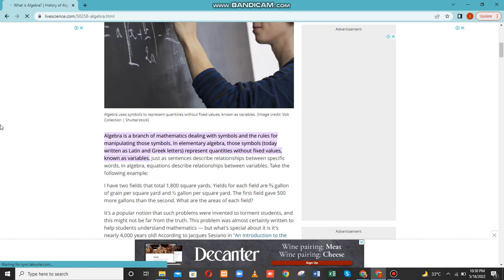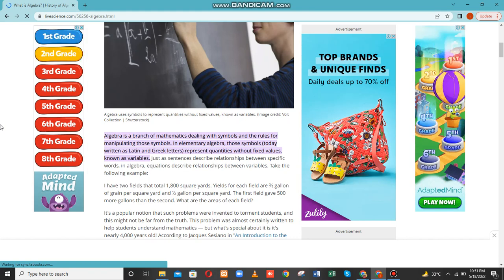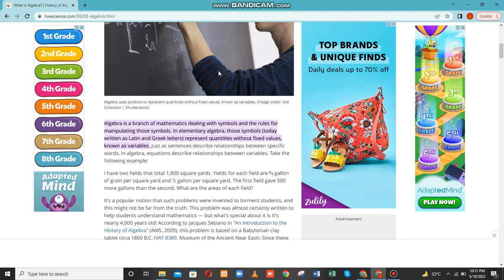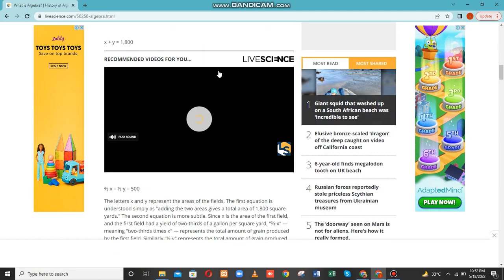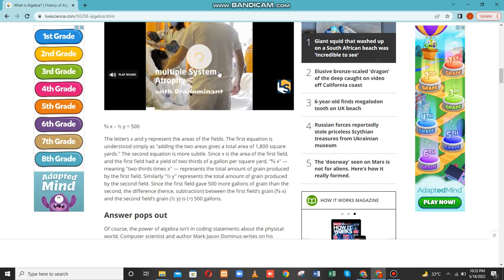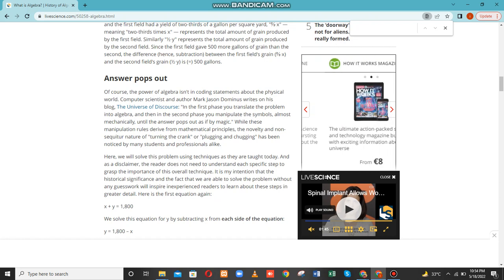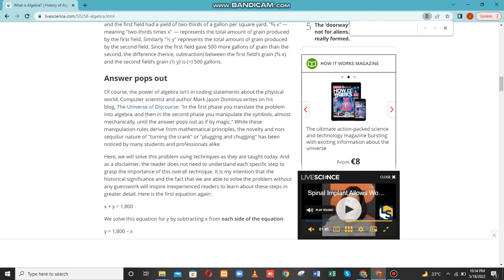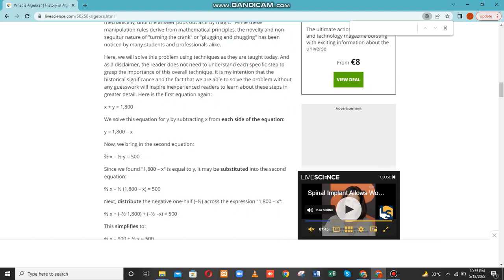what is algebra